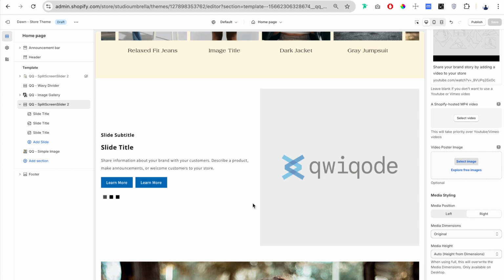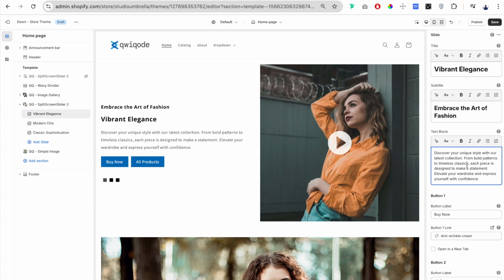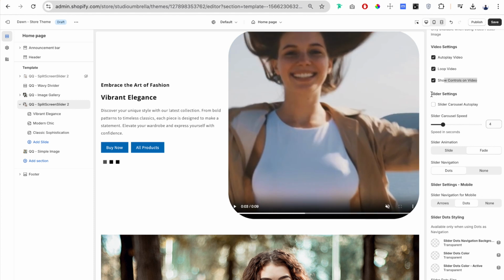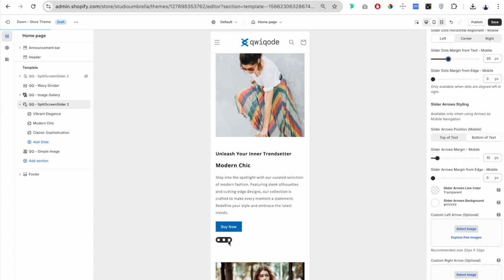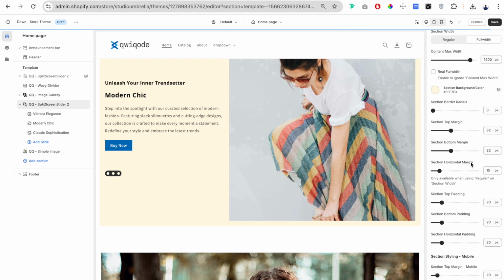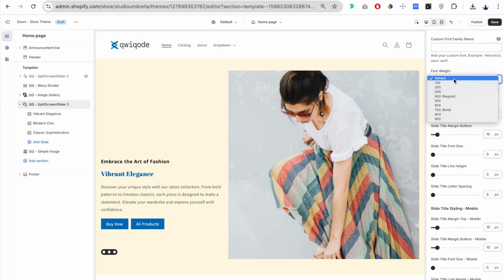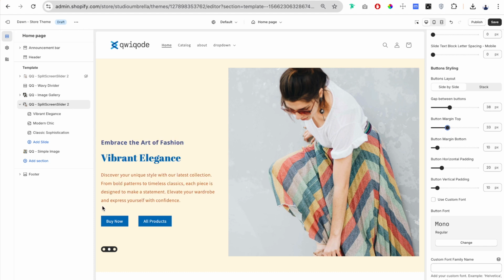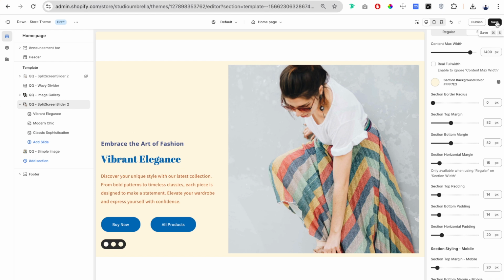Split Screen Slider #2 Shopify section by qwiqode (Tutorial)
Effortlessly create a unique and dynamic browsing experience for your visitors with this section. This feature allows you to show multiple text-based slides alongside a static image or video, maximizing the impact of your content. Use this carousel to effectively communicate with your audience and drive results. Display it as a hero at the top of your page or anywhere else on your pages.

Fully responsive and customizable including the ability to update:

Static Content
One Media Item (Image or Video)
Dimensions (square, portrait, landscape)
Custom Sizing
Location of Media (right or left)
Embed YouTube, Vimeo or native/local video
Slide Content Settings
Title
Subtitle
Text block
Up to 2 CTA buttons
Slide / Carousel Settings

Choose between Arrow or Dots on Mobile
Slider animation
Slider autoplay
Slider speed
Slider Styling
Dots Navigation Colors
Dots Navigation Corner Radius
Dots Navigation Positioning
Dots Positioning on Mobile
Arrows and colors Colors (Mobile)
Custom Arrow Images (including SVG)
Video Options
Autoplay
Loop Video
Video Poster Image
Video Play Icon Size
Custom Play Icon
Text Options
Color
Font Size
Custom Font
Font Weight
Line Height
Letter Spacing
Call-to-action buttons and styling
Text Options
Colors (background, hover, border)
Buttons alignment (stacked or side by side)
Margin between Buttons (when multiple)
Buttons Margin (between other elements)

NEW!!!